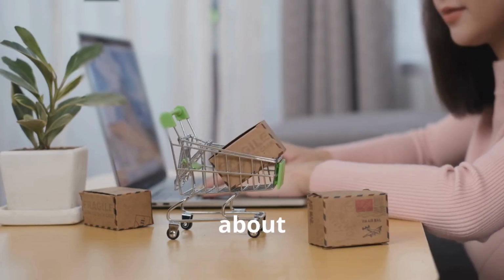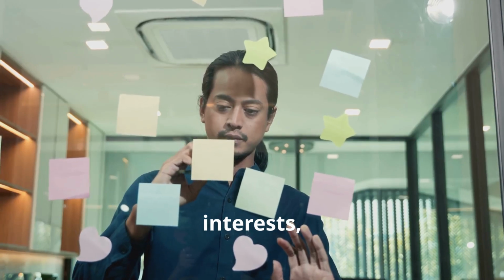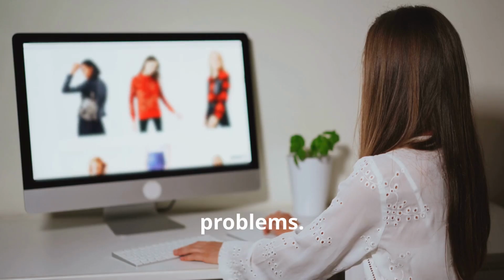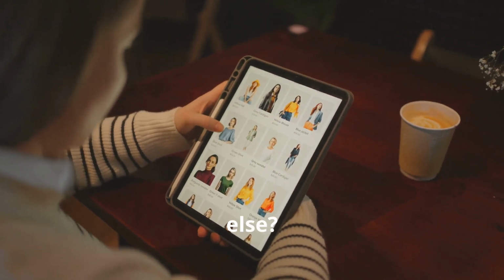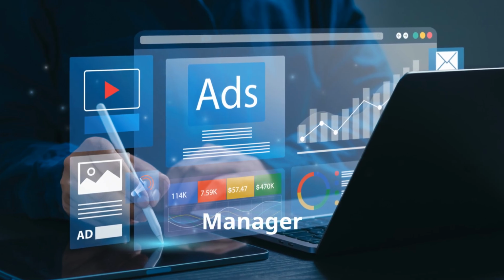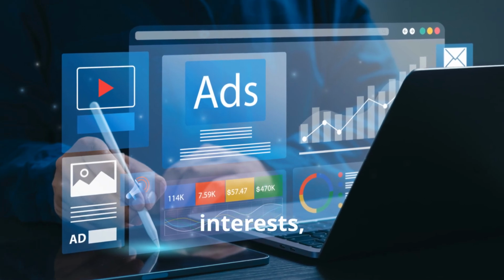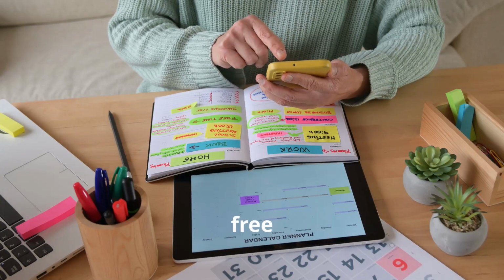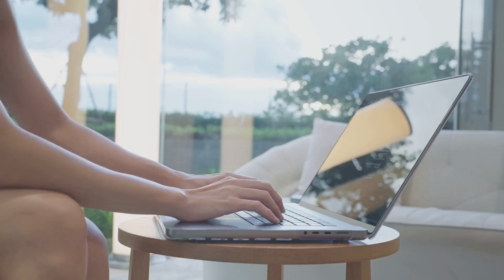New Pinterest AI affiliate marketing tutorial 2025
Don’t forget to check out our recommended passive income program for designed for beginners by visiting

🚀 Ready to start earning money online with Pinterest? Our New Pinterest AI Affiliate Marketing Tutorial 2025 is your ultimate guide to turning pins into profits! In just 13 action-packed minutes, you'll discover how to set up your Pinterest business account, pick the most profitable digital products, and harness AI automation tools to supercharge your success. Whether you're diving into affiliate marketing for beginners or looking to scale with smart money tactics, we've got you covered.

💡 Learn how to track performance, optimize your strategy, and watch your commissions grow—no tech skills needed! This tutorial features an upbeat vibe, easy-to-follow steps, and on-screen reminders to keep you on track.

Get ready to transform your affiliate marketing game with Pinterest and AI!

00:00:00

00:01:16
The Power of Pinterest and AI

00:01:59
Creating Your Business Account

00:02:46
Optimizing Your Profile

00:03:31
Enabling Shopping Features

00:04:13

00:05:02
Finding the Right Affiliate Programs

00:05:48
Evaluating Product Potential

00:06:32
Introducing AI Automation Tools

00:07:29

00:08:23
Automating Pin Scheduling and Promotion

00:09:19
Monitoring Key Metrics

00:09:51
Analyzing and Adjusting

00:10:46
Expanding Your Reach

00:11:22
Collaborating for Growth

00:12:25
Leveraging Paid Advertising

00:13:14
Wrapping Up and Call to Action